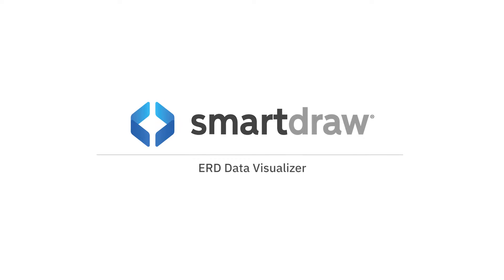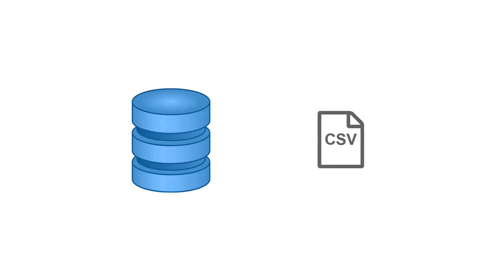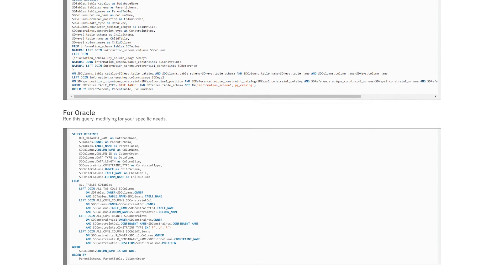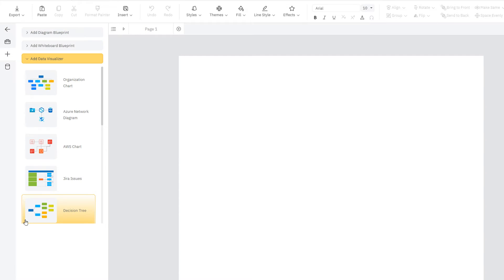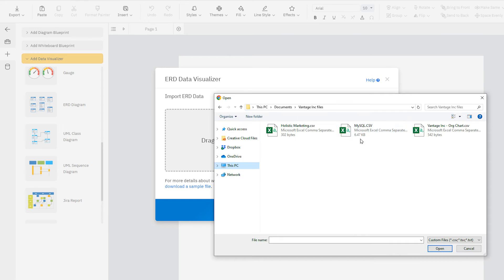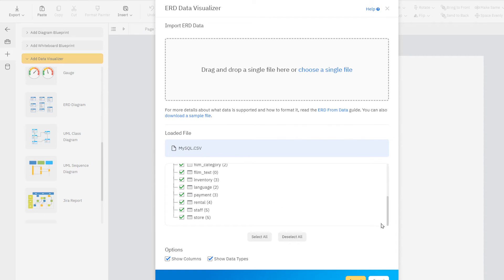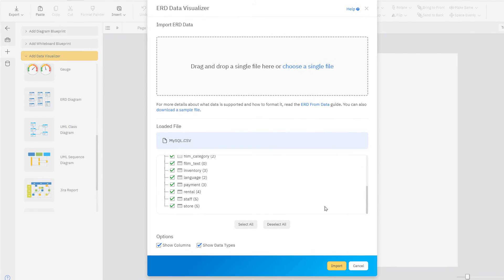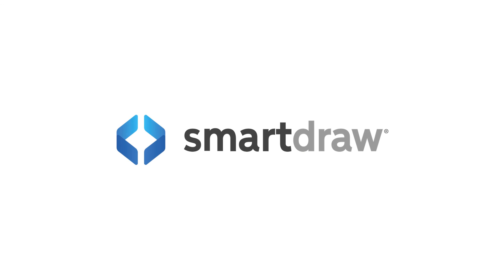Generate an ERD from Data Automatically with SmartDraw's Data Visualizer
The SmartDraw ERD (Database Diagram) data visualizer generates a visual representation of your database automatically. First, you'll want to export a CSV of your table definitions from your database server. SmartDraw will use this file to generate a visual of your database.